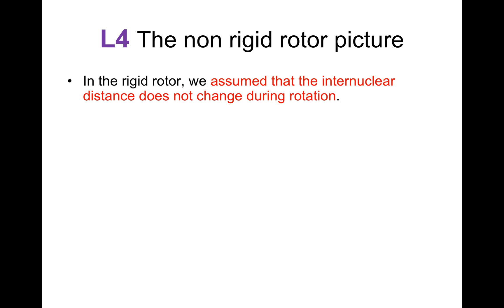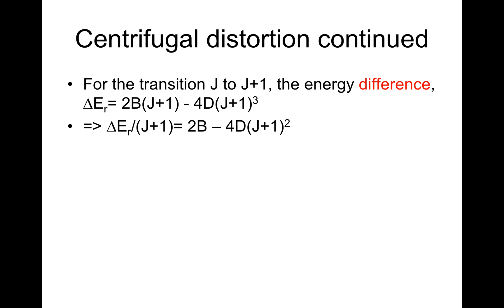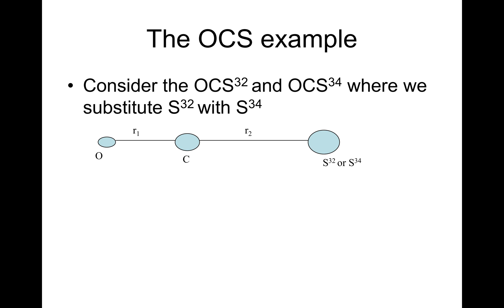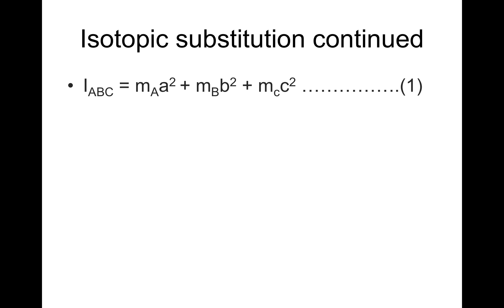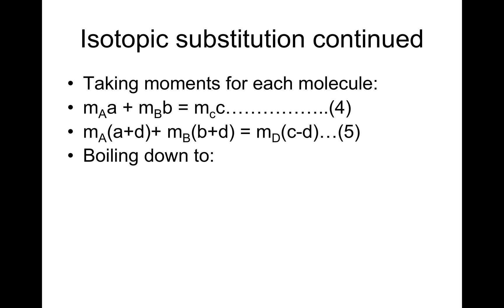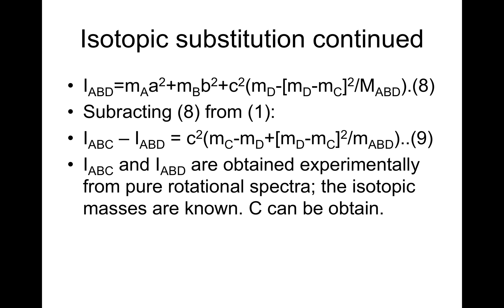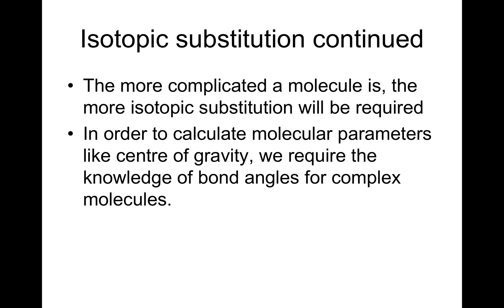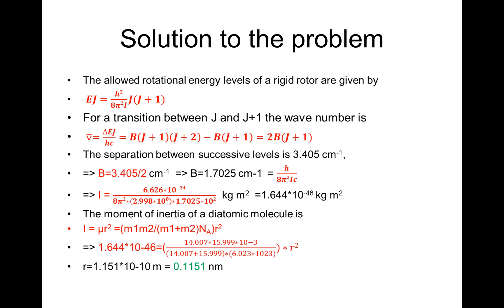CHE342 L4 the non rigid rotor+triatomics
The non rigid rotor and triatomic molecules